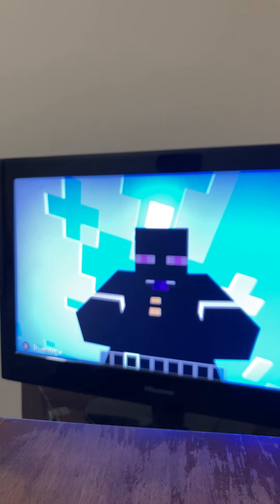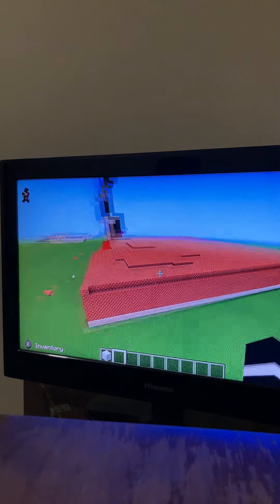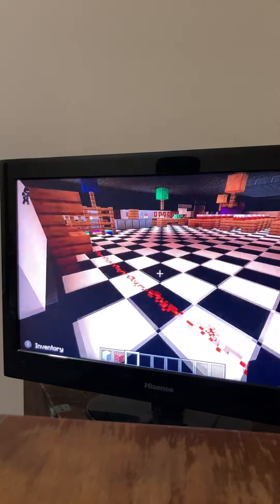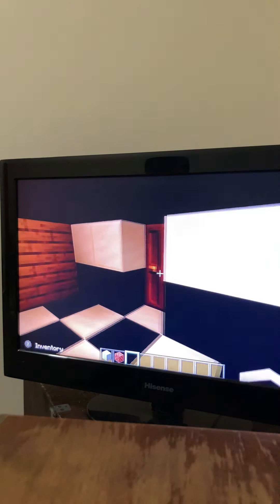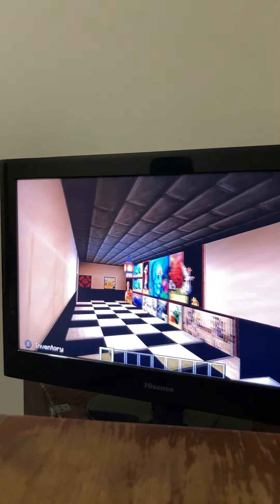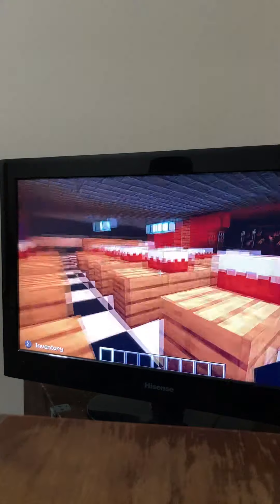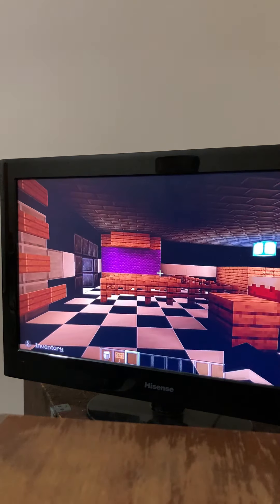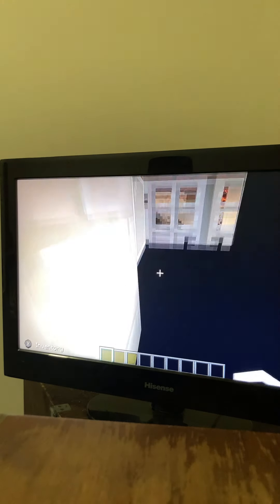Five nights at Freddy‘s Minecraft preview secret rooms to show you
Are you guys two will be looking at five nights at Freddy‘s brothers different stuff I added just so you know the secret rooms that show but some of them I’ll show you in bonus videos of different secret rooms thank you for subscribing if you have if you have not we should subscribe just let you know I’ll be moving and and will be hard for me to post once in while so sorry about that sometimes things will be canceled thinking for subscribing know like in subscribe if you have not and thank you for subscribing if you did👍😄✌️🤟